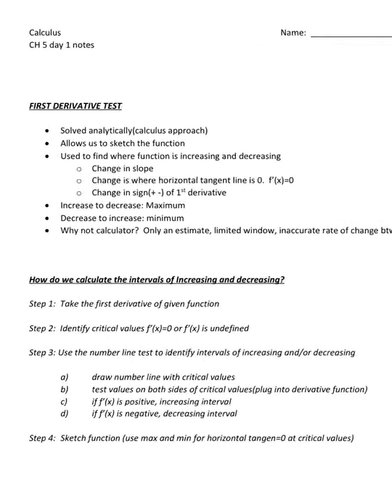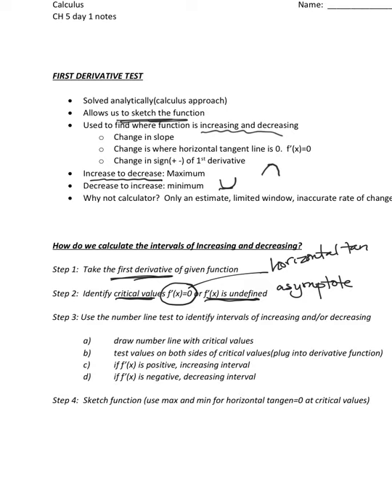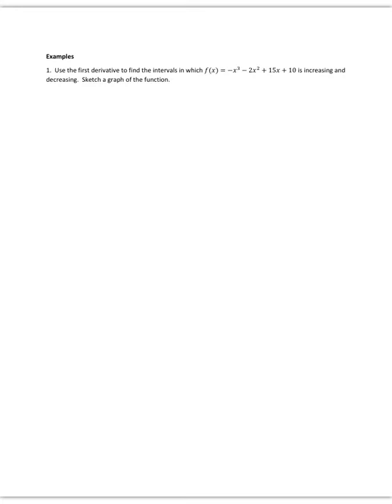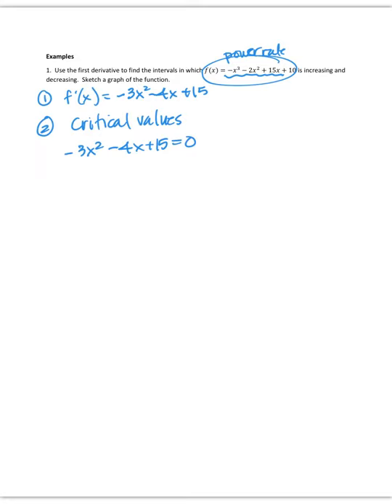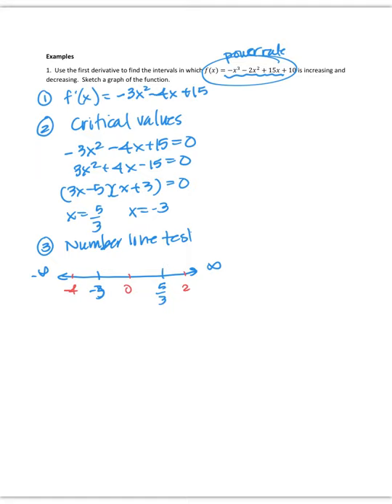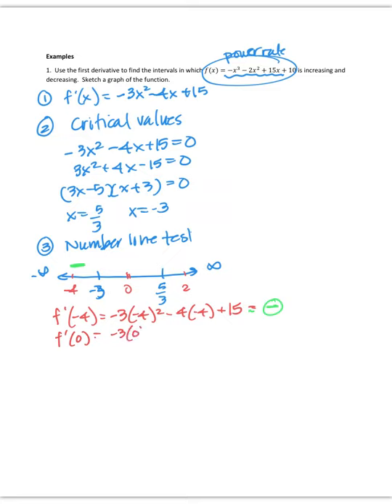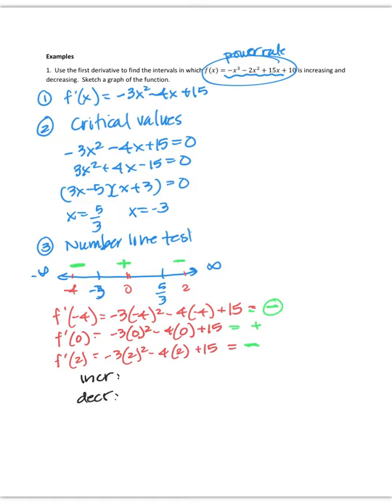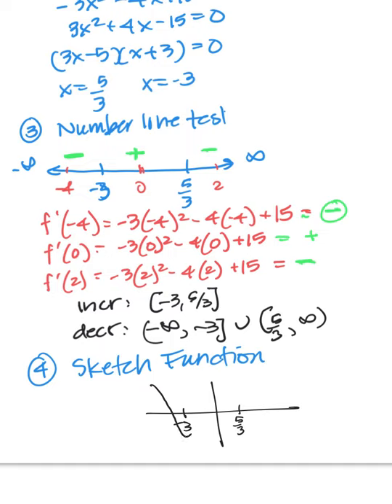Ch 5 notes day 1 ex #1